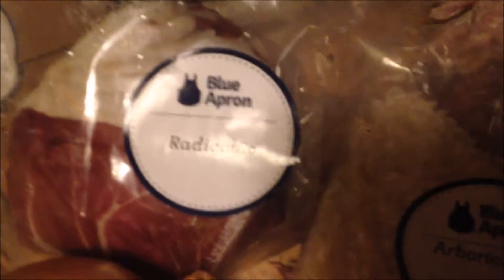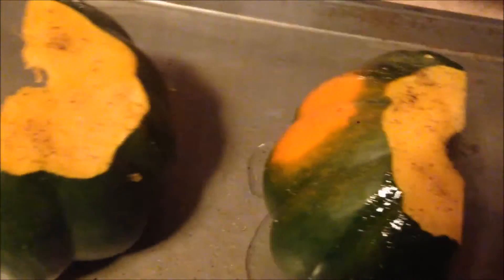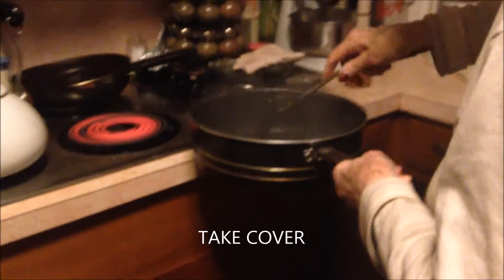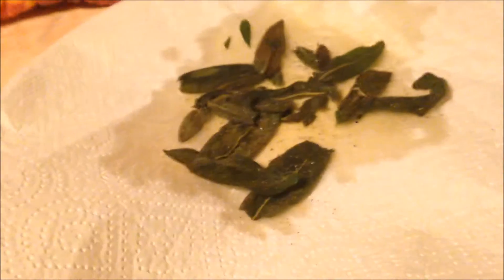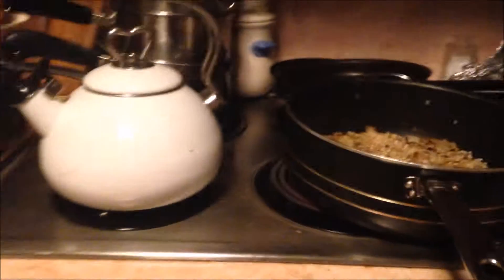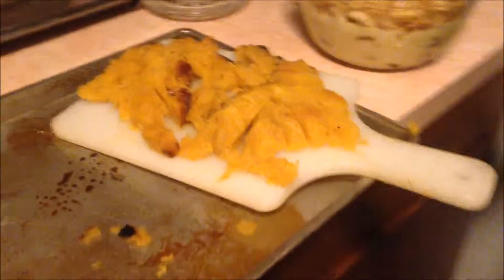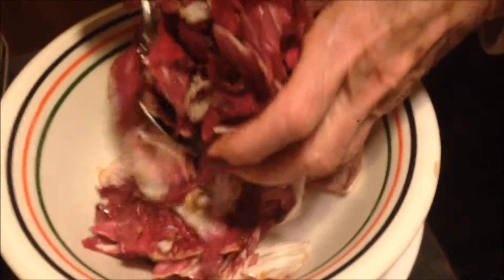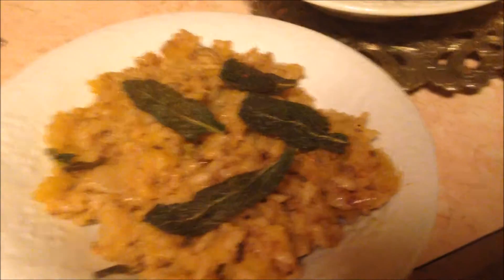Cooking with Jactus (JackTheCactus) | Episode 2 | Asia somethingoranother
sorry i was sick during this